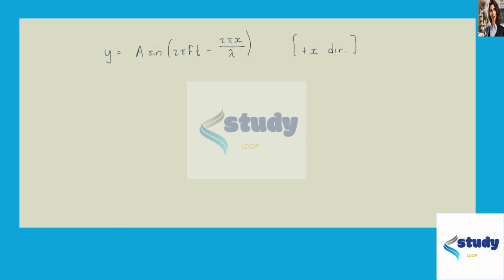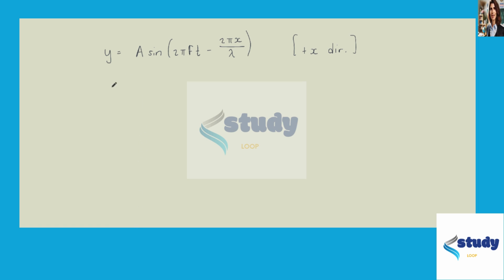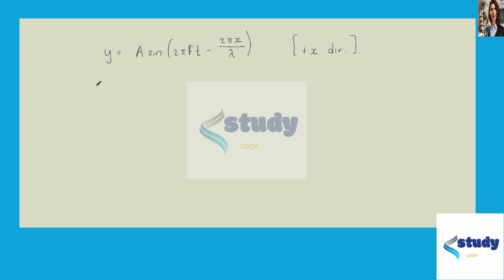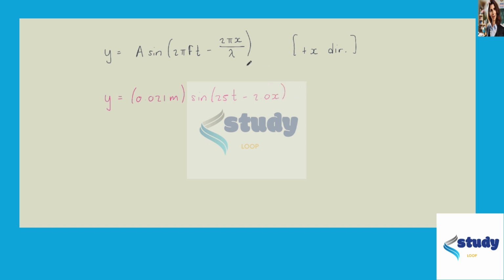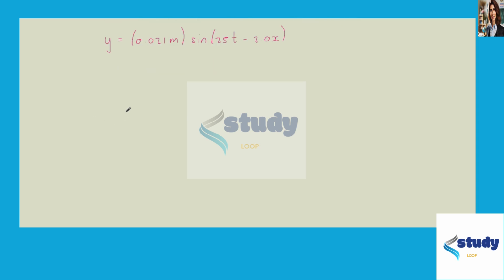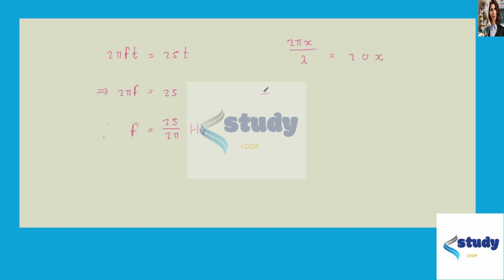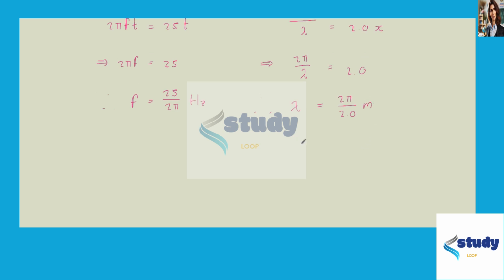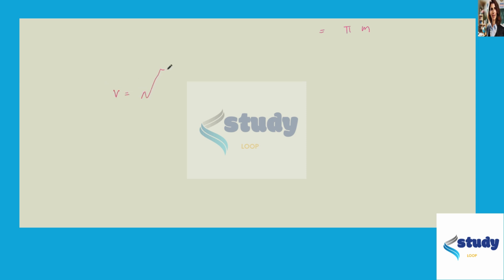A transverse wave is traveling on a string. The displacement y of a particle from its equilibrium po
A transverse wave is traveling on a string. The displacement y of a particle from its equilibrium position is given by Note that the phase angle is in radians, tis in seconds, and is in meters. The linear density of the string is . What is the tension in the string?